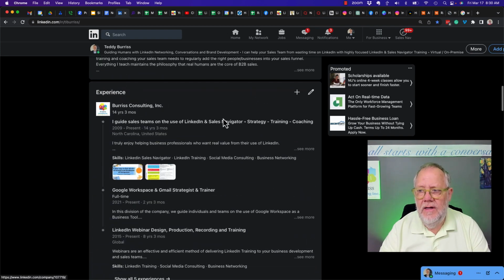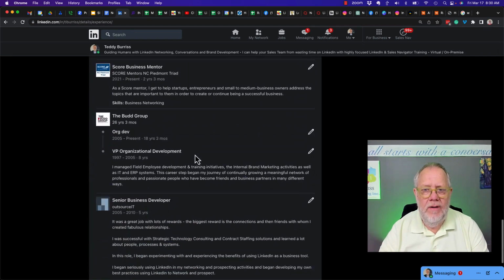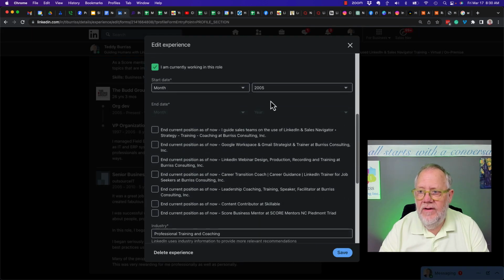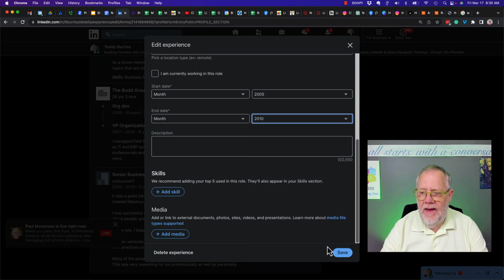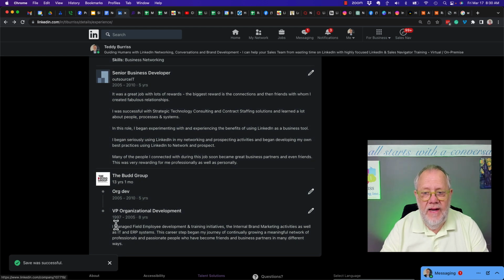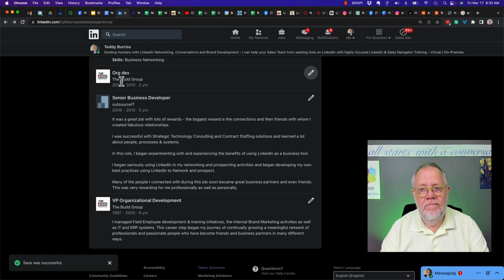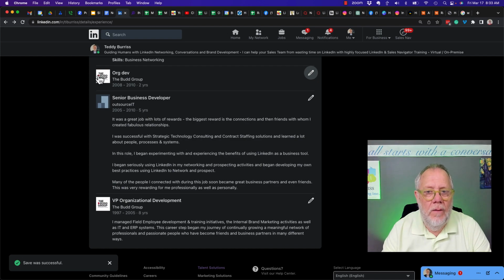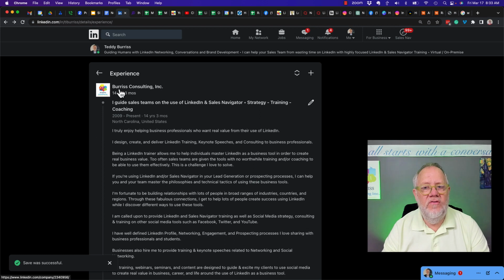How to add a new job for the same company to my LinkedIn Profile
The basic steps of adding another role for a company that is already listed on your LinkedIn Profile. (click Show More Now)

Please follow me on:

Quora (membership site rich in content about LinkedIn)

I've been teaching using LinkedIn as a business tool since 2009 and I have helped 100's of thousands of people use LinkedIn to create business value.

Teddy Burriss
LinkedIn Strategist & Trainer